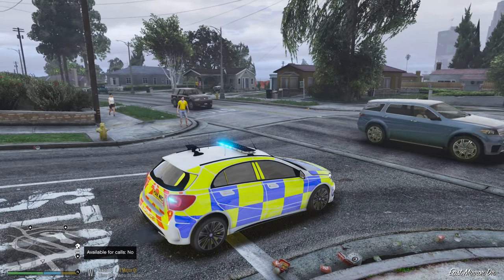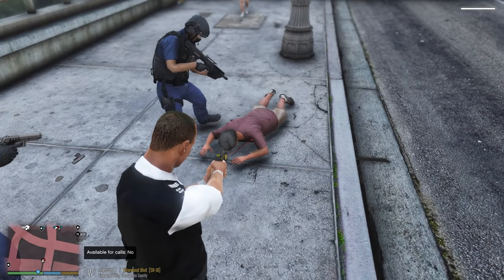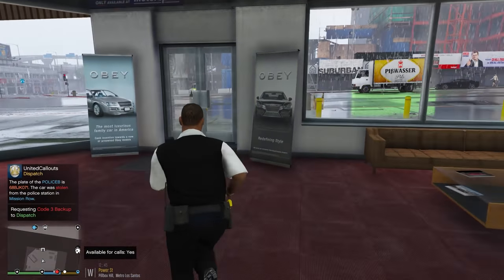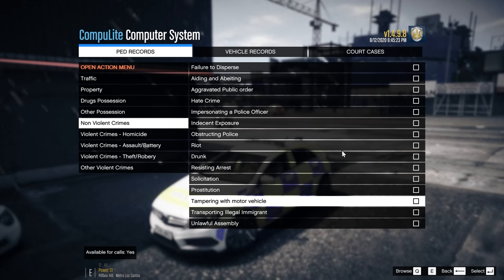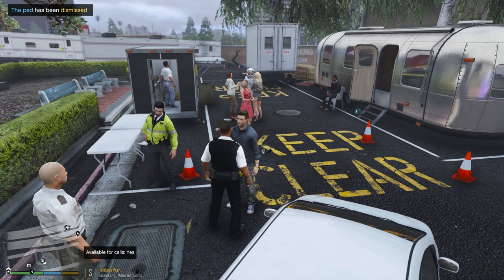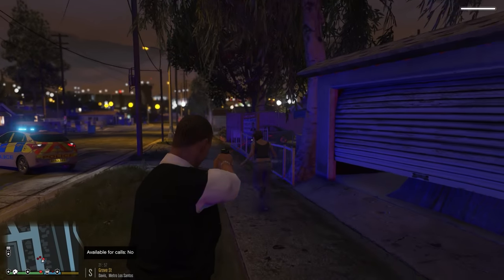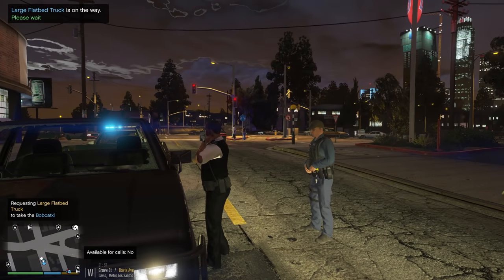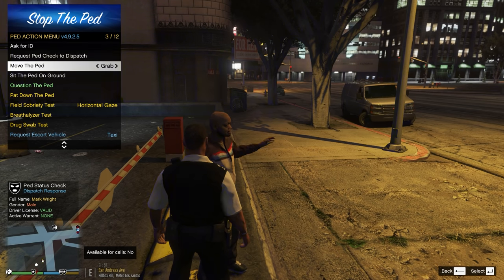PLEASE Stop Sir! | LSPDFR UK